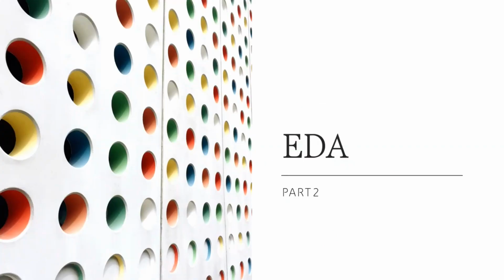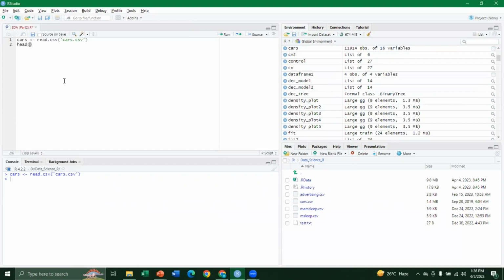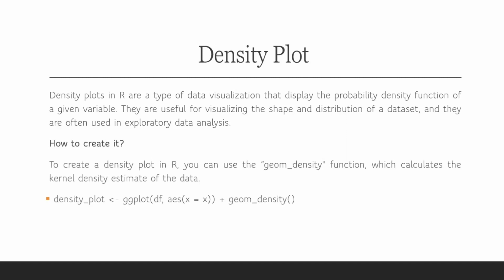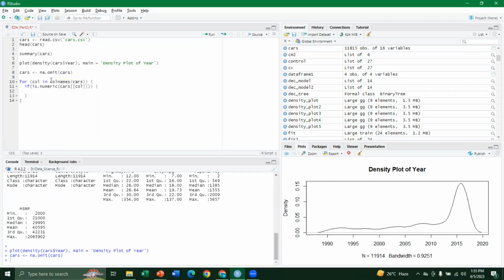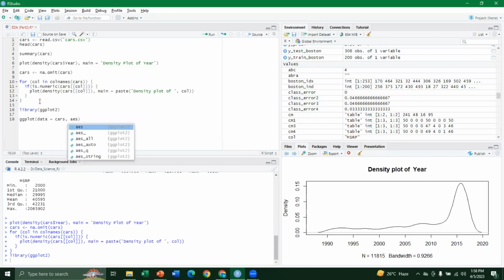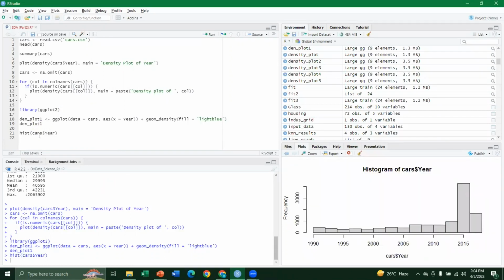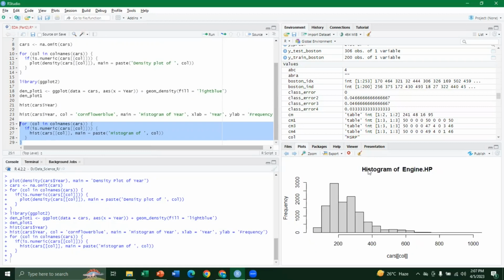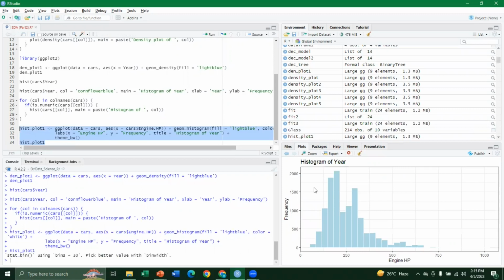007 EDA Part2 (R)